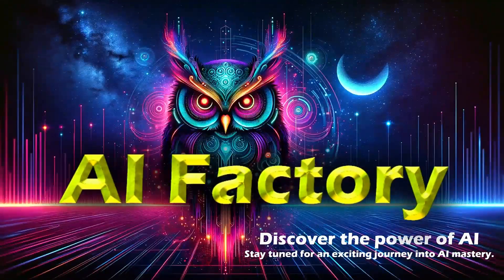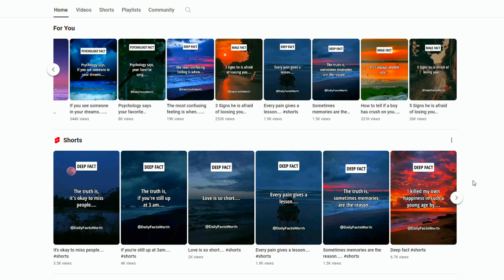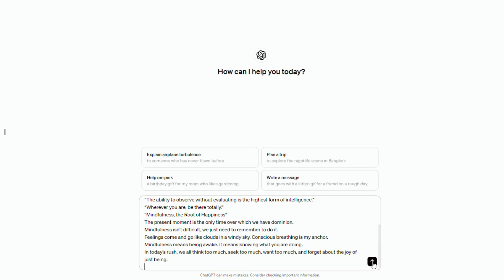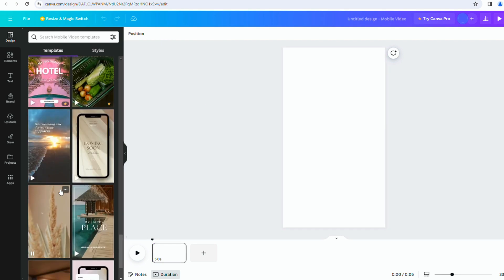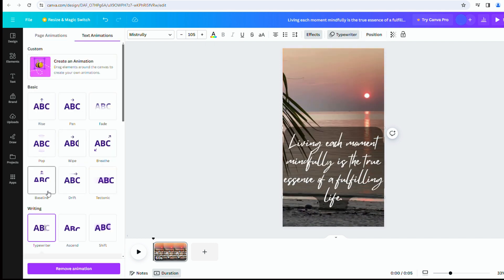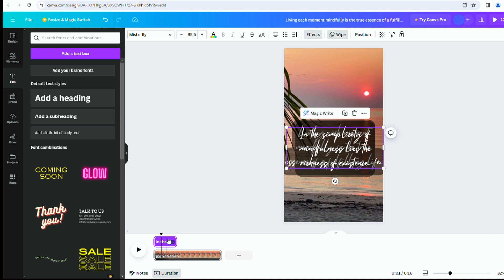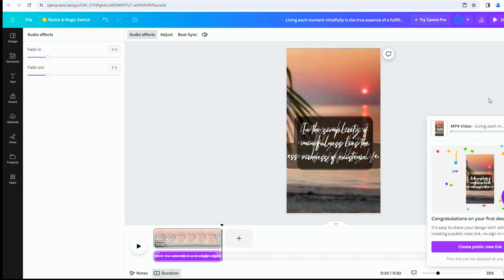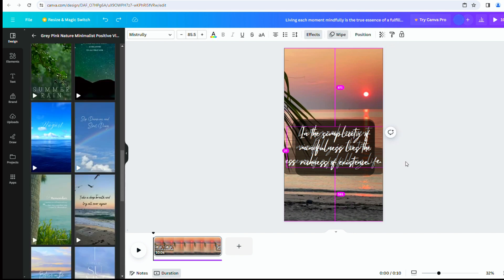No Skills? No Problem! Create Mass Shorts in Minutes with Canva and ChatGPT | Canva for Beginners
Create beautiful Mass Shorts in 5 minutes with Canva and ChatGPT, no camera skills needed! This guide shows you how to use these tools for easy content creation. Ideal for beginners and those eager to make their ideas come to life. Great for anyone into social media, content creation, or seeking inspiration. Start making impactful videos today with simple steps! Please check the next tutorial